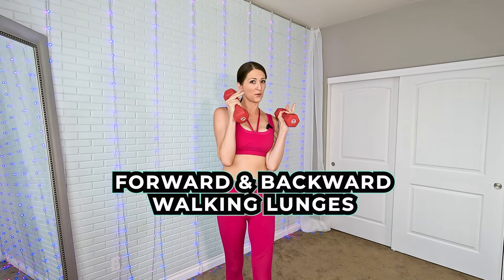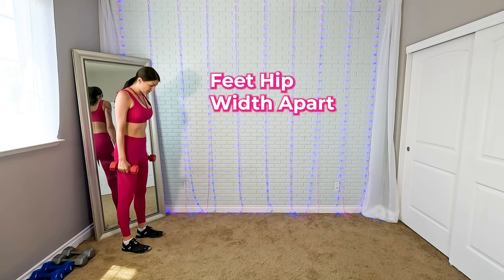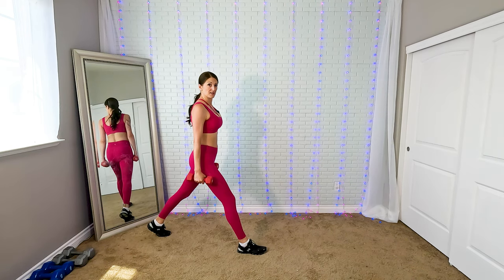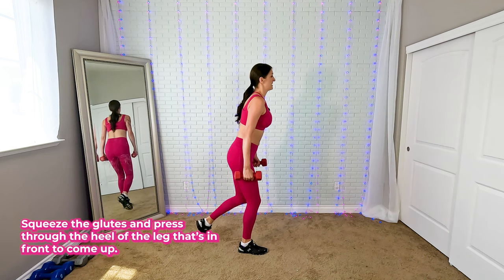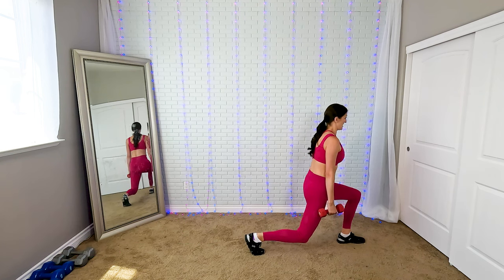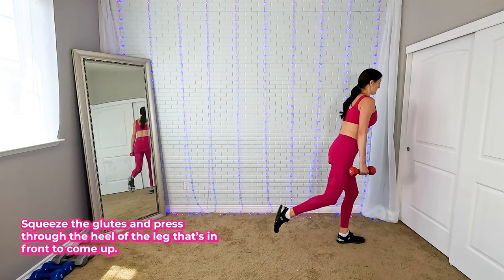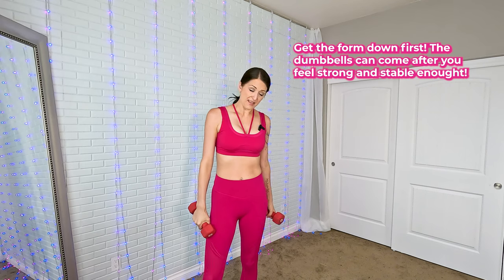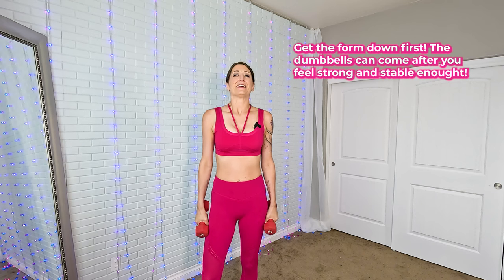How to do Walking Lunges Forward & Backward in a small space! | Tighten & Tone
Learn to do walking lunges in a small space!! If you've never done this before, please start with no weights until you get the form down.